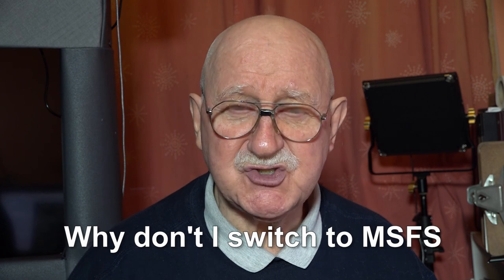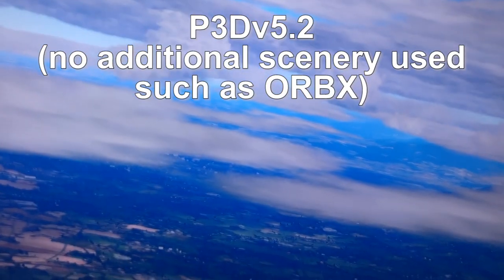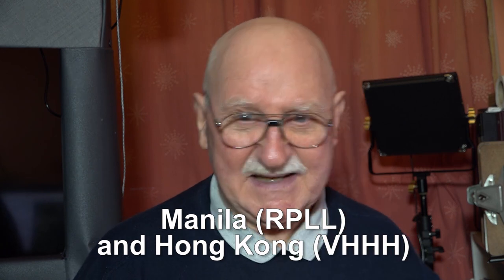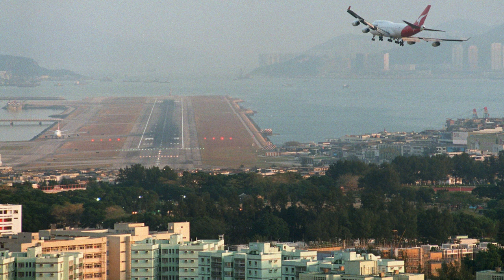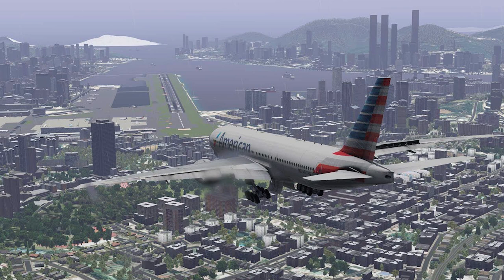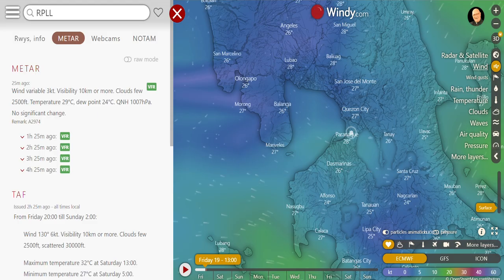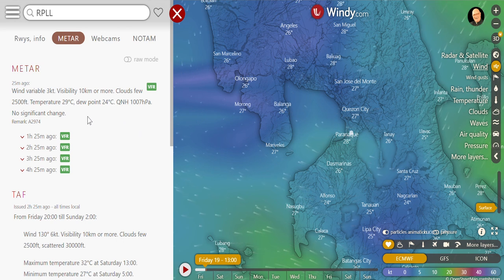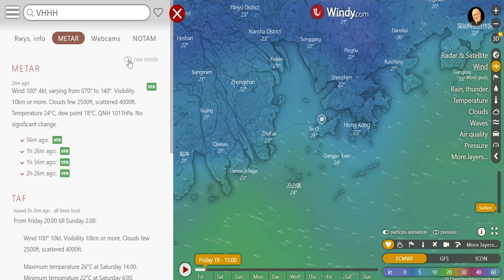Quarantine Freedom Flight RPLL to VHHH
@Captain GL requested a flight between Manila in the Philippines to the new Hong Kong International Airport. And as I get a lot of questions about switching to MSFS, I will answer those today. The video is 1 bag of popcorn plus 12 minutes long; 1080p HD and is free to download and use with no attribution necessary.  Enjoy!
ROUTING: RPLL/06 CAB2R CAB A461 NOMAN DCT SONNY DCT BETTY BETTY2A VHHH/07R
Quick Chapter Points:
00:09:53 Pre-Flight Preparation
00:19:44 Preparing Navigraph Charts
00:22:51 Preparing the Cockpit at Stand 11
00:26:30 Programming the FMC/CDU
00:39:19  Pushback and Engine Start
00:47:53 Cleared for Take-off Runway 06
00:53:11 Time for Champagne and Supersonic Flight
00:54:16 Descent and Approach
01:04:25 "I Have Control" (Manual Landing)
01:10:26 Shutdown at Stand S43
NEXT FLIGHT: @Colin Irwin says: I have a flight for you. KSFO-KLAX it's one of my favourite flights I like to do.